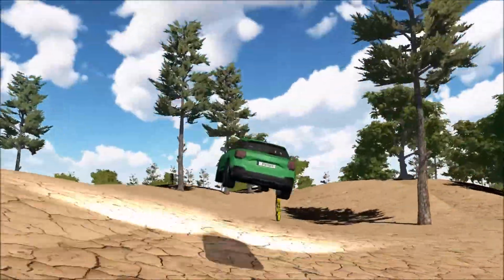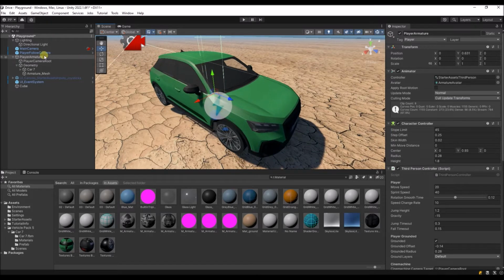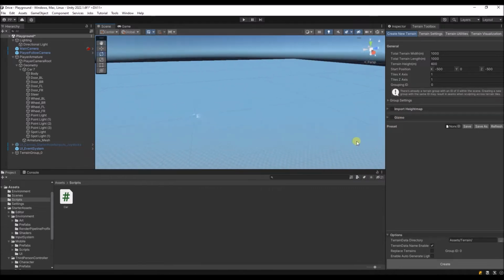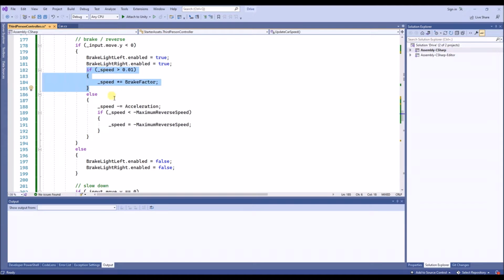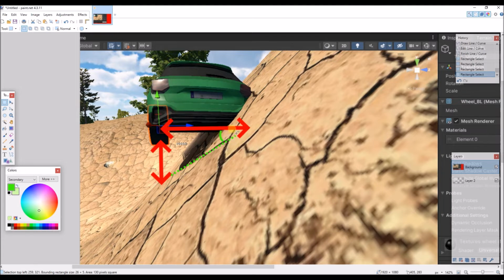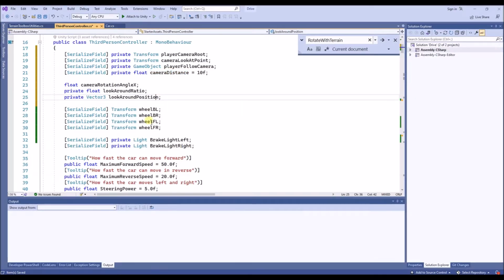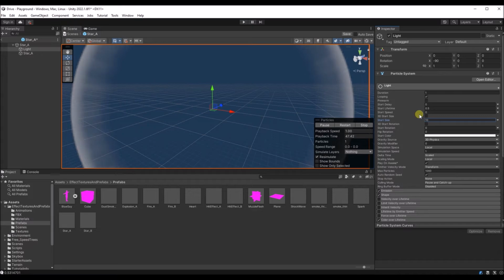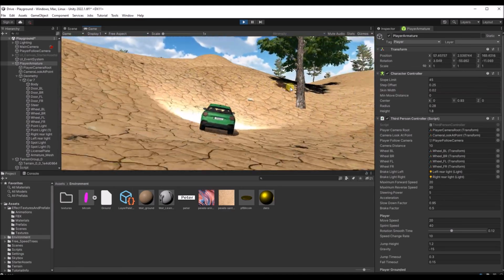How to create a Car Driving game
In this tutorial we will create a 3D car game in Unity.
We start from scratch and end with a car, that you can drive around on a terrain, to pick up coins.
The full source code for this game can be downloaded